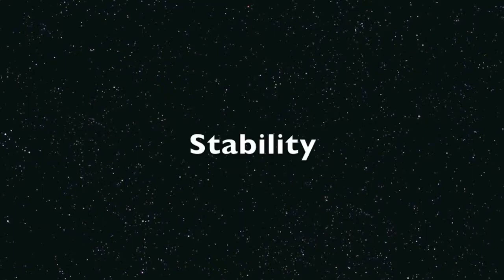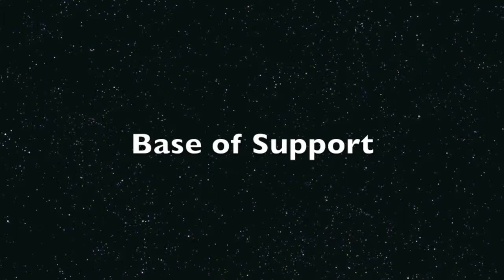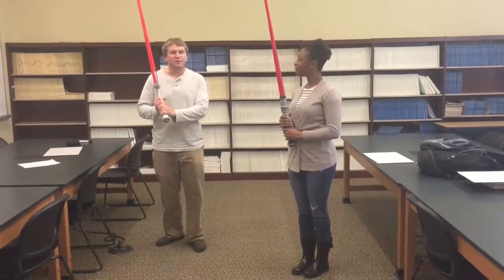KIN 376 Group 3 Spring 2017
How to use a light saber with biomechanics.